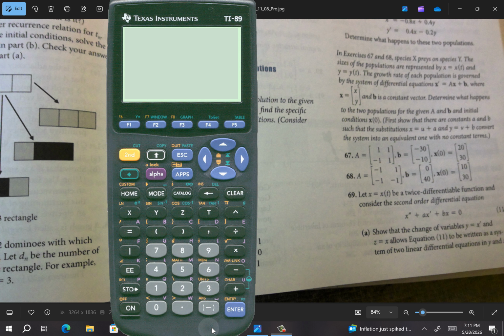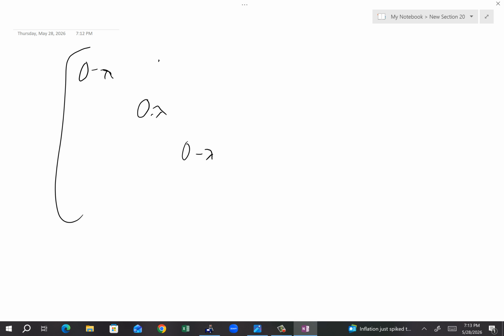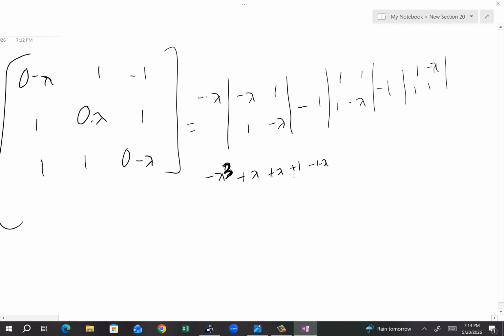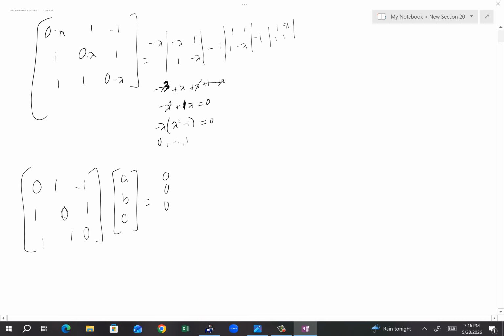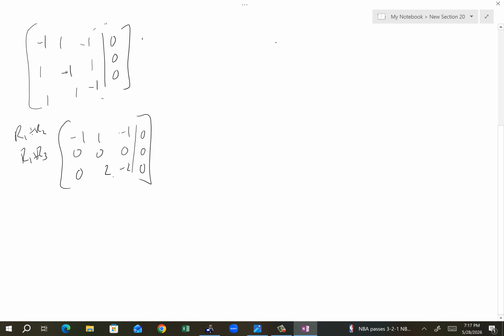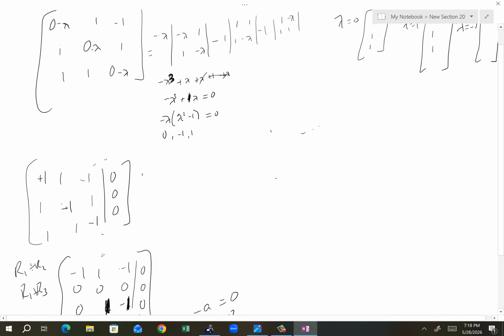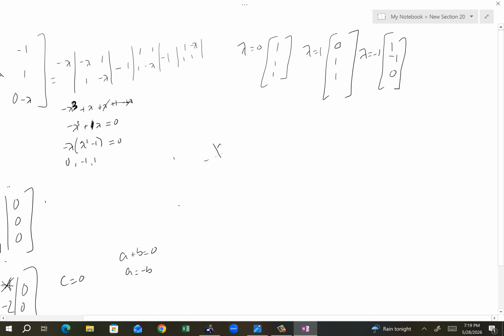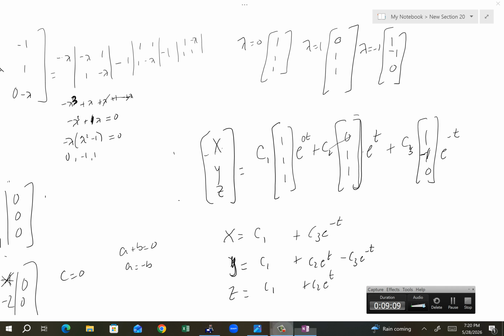4 6 number 63